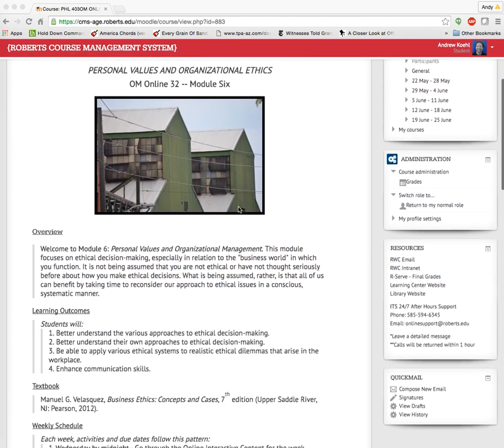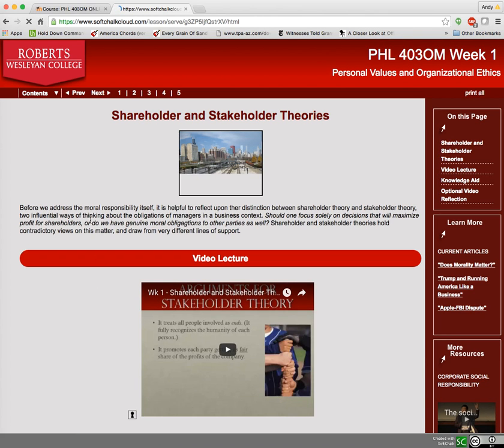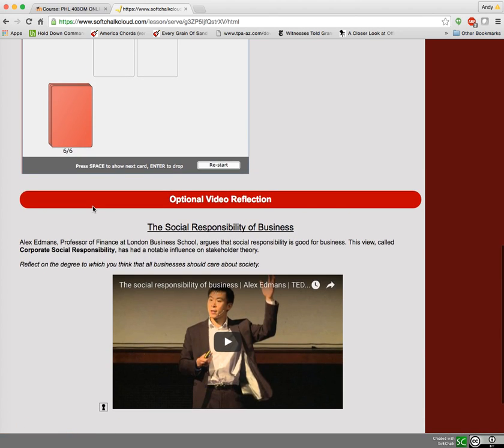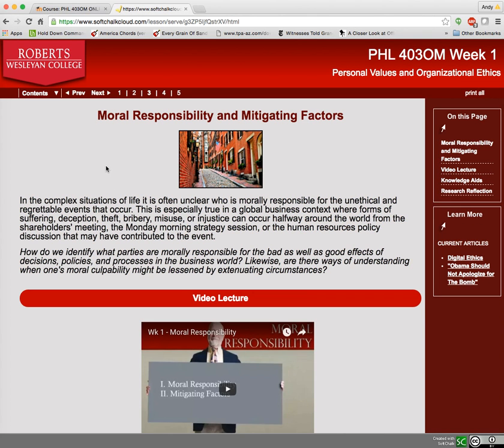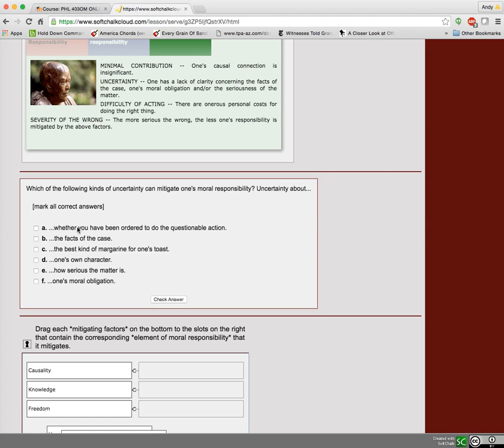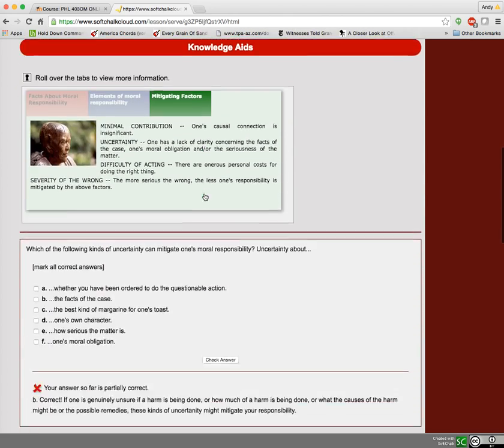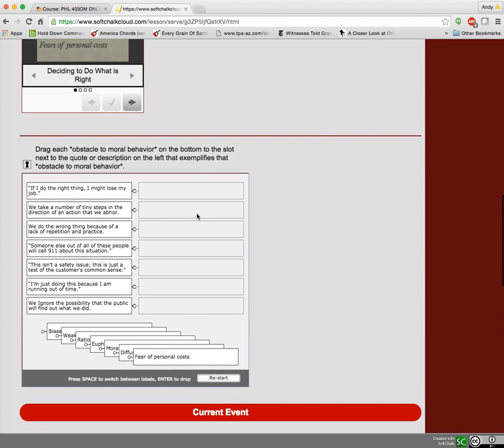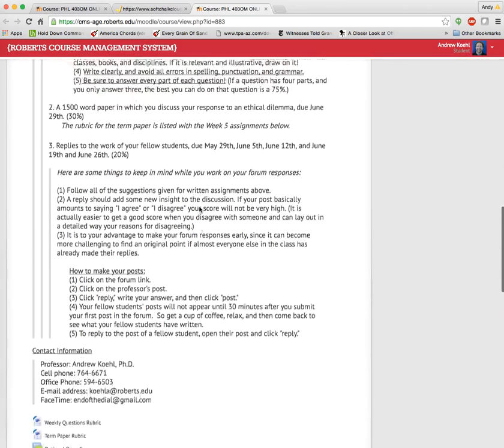Online Interactive Content Tour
This video takes you through the online interactive content for Week 1, which is also typical of the OIC's for the rest of the semester.